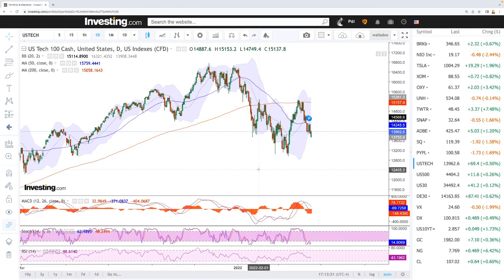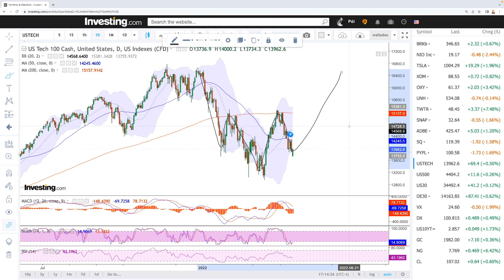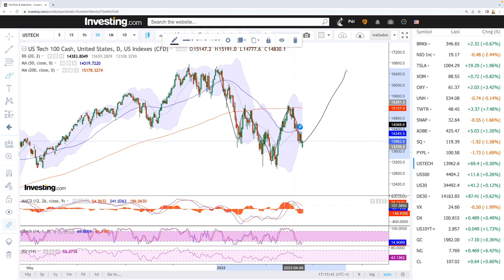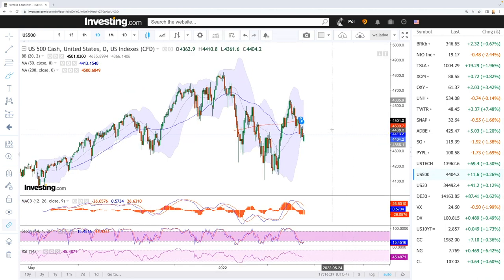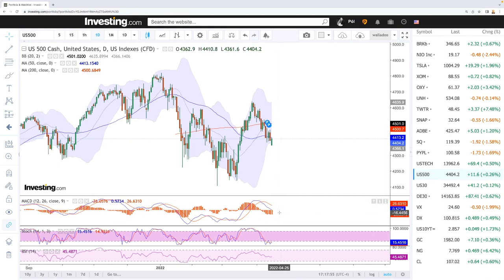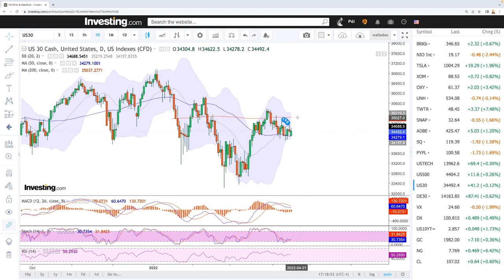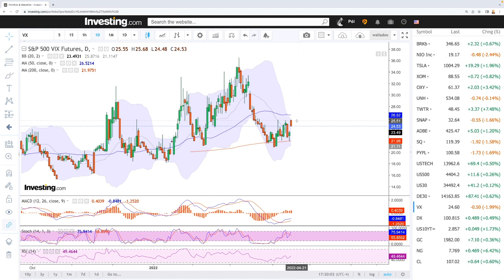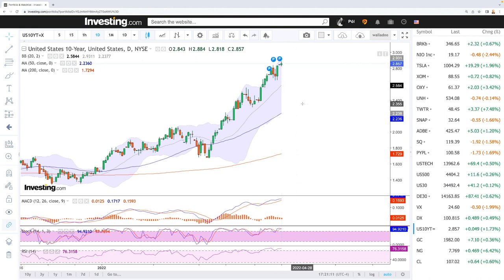Technical analysis S&P500, Nasdaq, DJ30, DAX, WTI Oil, Natural Gas, VIX for April 19, 2022